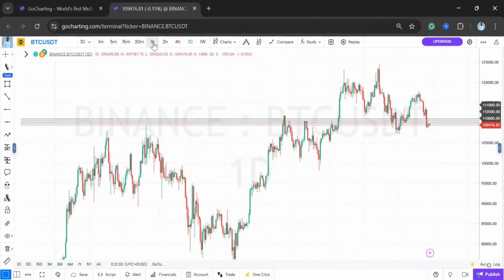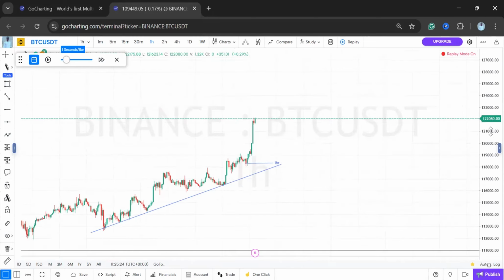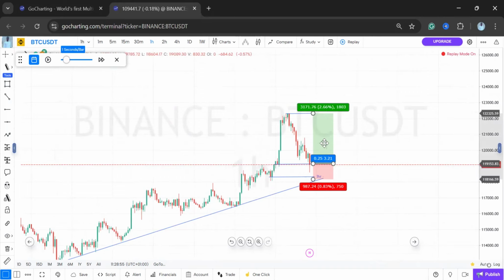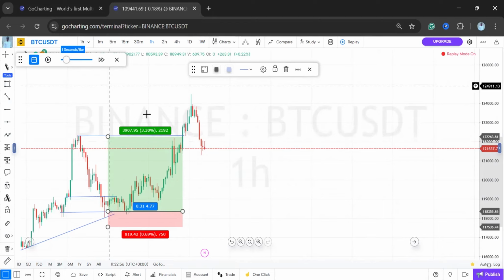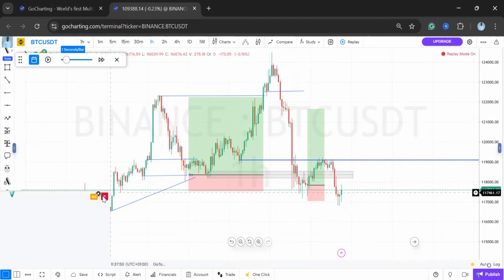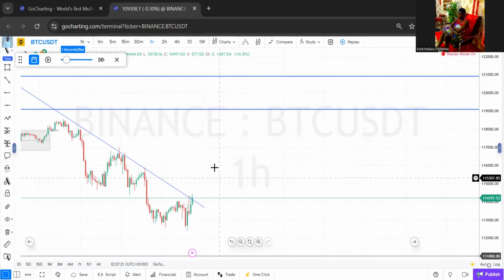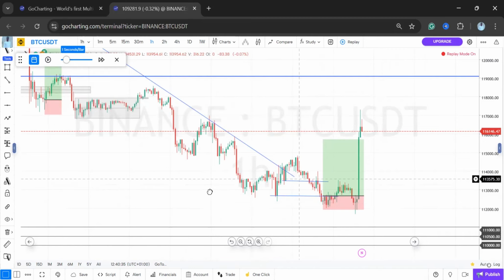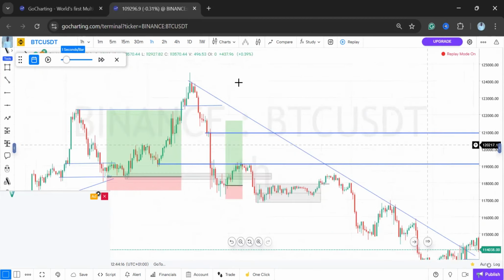What If Your BTCUSD Backtesting Results Are LYING to You?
🚀 Want to know if your strategy REALLY works before risking real money?
In this video, I’ll show you step-by-step how to backtest BTCUSD like a pro – the same way successful traders refine and build their edge in the market.

🔥 Whether you’re new to trading or already experienced, you already know that mastering backtesting is the secret weapon to avoid costly mistakes and grow your trading confidence.

👉 What you’ll learn in this video:
✅ How to properly backtest on BTCUSD
✅ Common mistakes traders make when backtesting
✅ Tips to spot high-probability setups
✅ How to use backtesting to sharpen your trading psychology

⚡ Don’t just trade blindly – let the data guide you. Watch till the end and discover how you can turn backtesting into consistent profits!